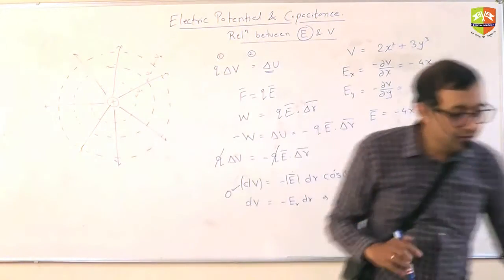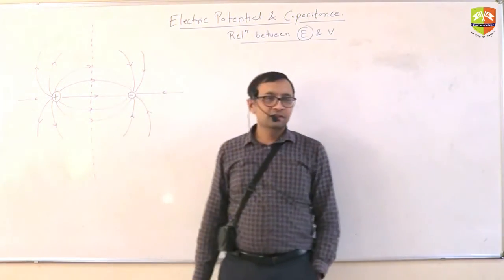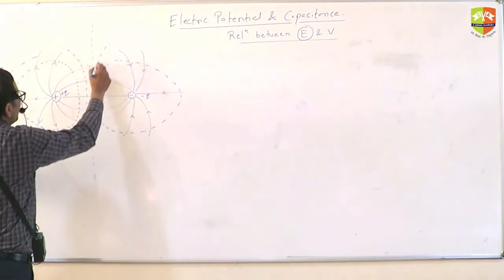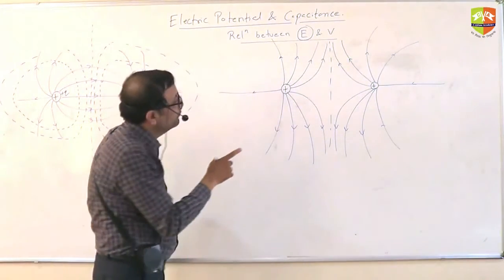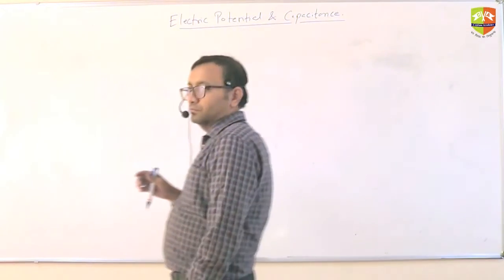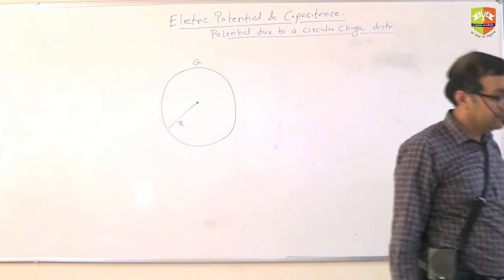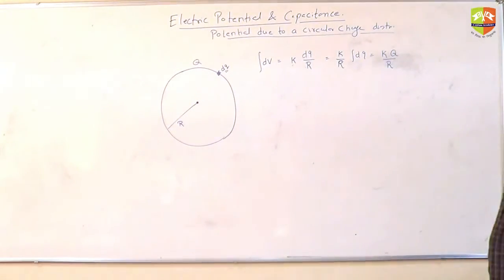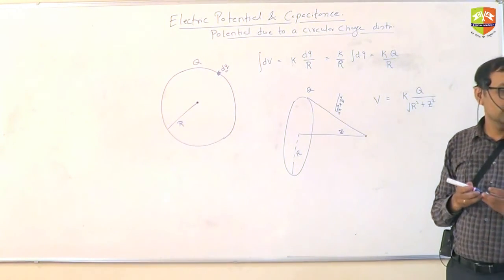Electrostatic Potential Part 4